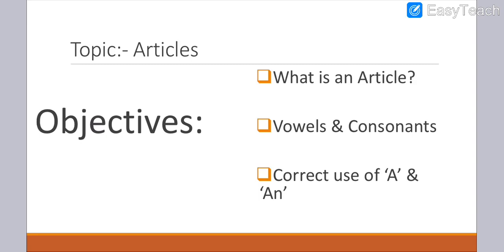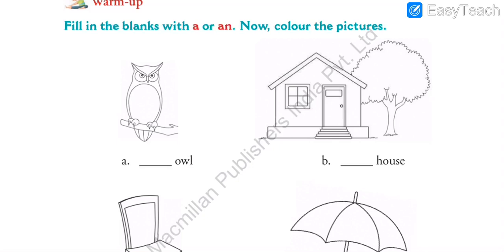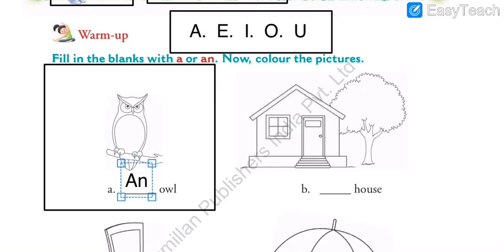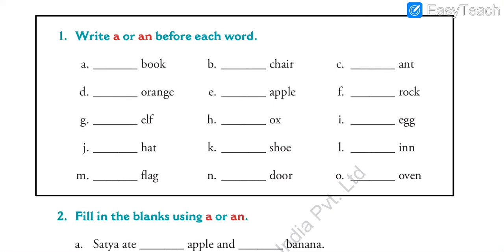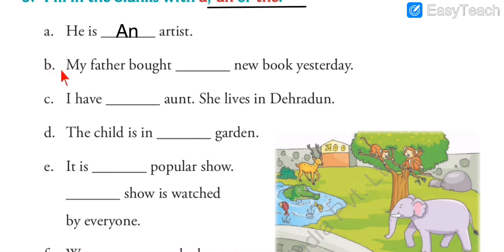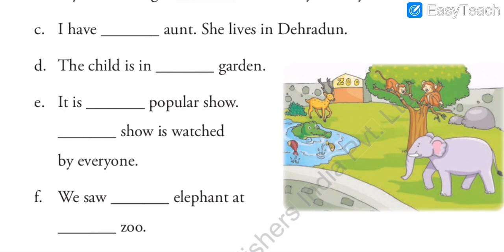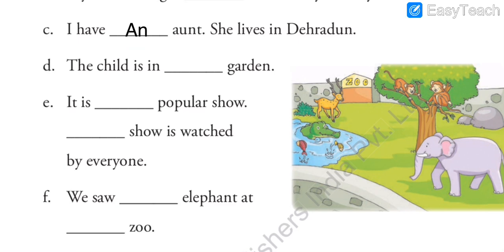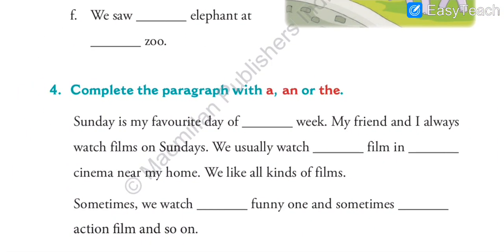English Medium - STD - 2 - ENGLISH GRAMMAR